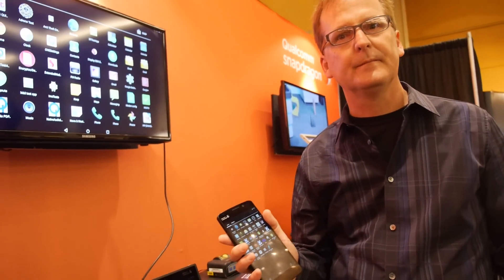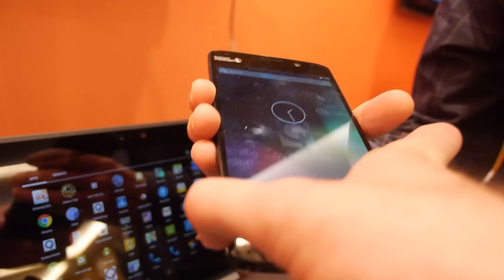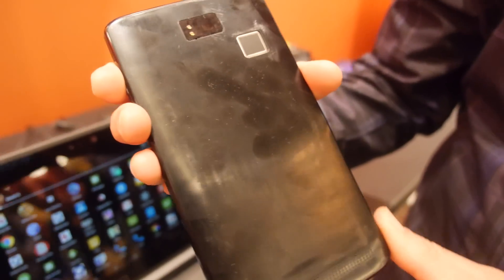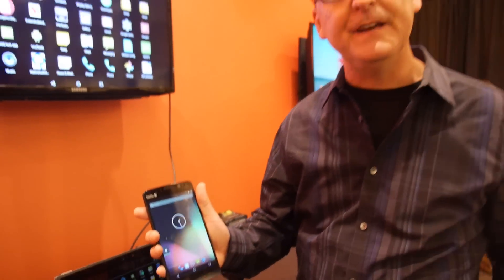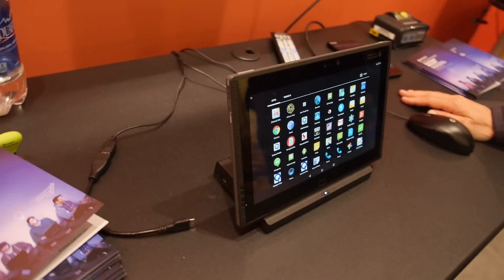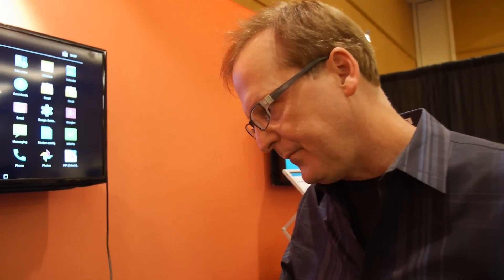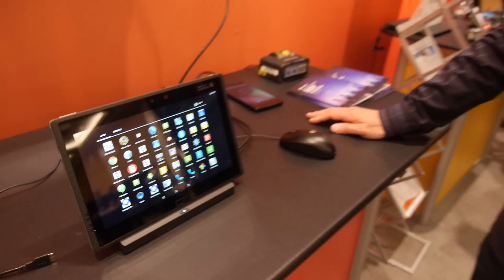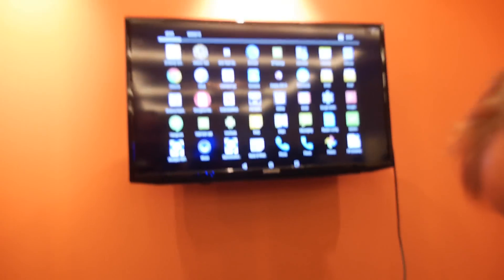Qualcomm Snapdragon 810 Smartphone and Tablet Development Platform reference designs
6" 2K OLED, Octa-core 64bit quad-A57 quad-A53, fingerprint, 13megapixel camera, it's a special development phone for developers to optimize their apps for 64bit big.LITTLE ARM by Qualcomm, with Snapdragon 810 devices to be available soon (check back for more on Snapdragon 810 soon), Qualcomm also has a reference Snapdragon 810 Tablet with a 4K display, with 4 speakers, 9 microphones, ultrasound, HDMI, USB3, dual-3D infrared gesture cam for 3D scanning, first mobile device with DDR4 ultra high speed RAM memory. This is the Snapdragon 810 Mobile Development Platform for $999. You can read more about the 810 Smartphone and Tablet development platform